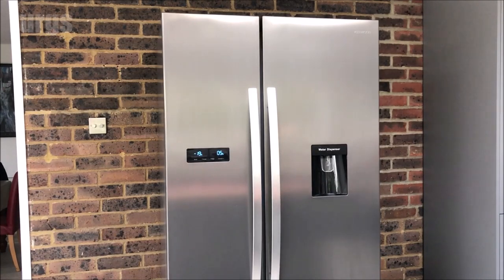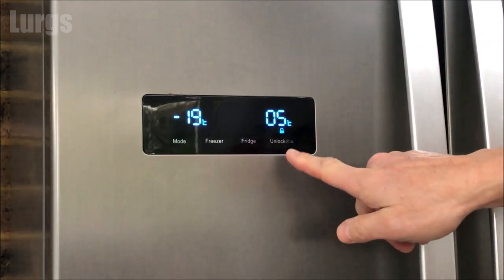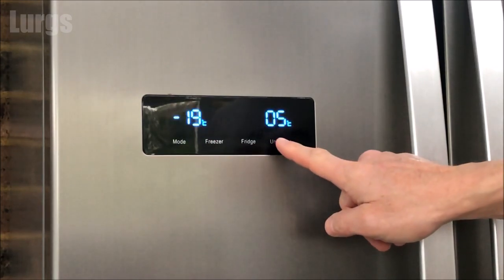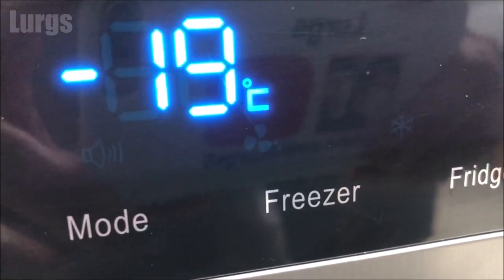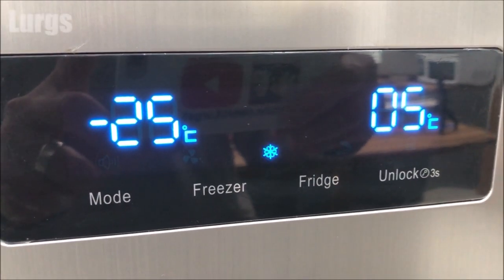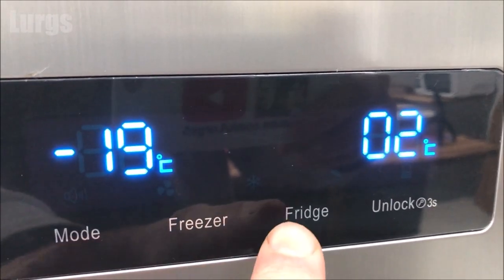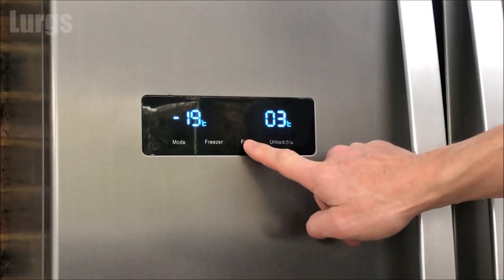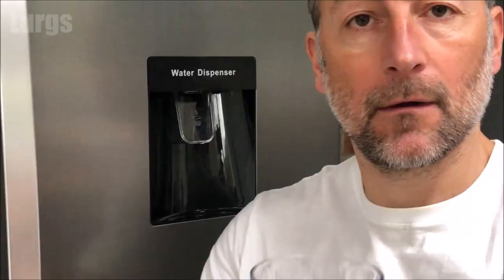Kenwood American Style Fridge Freezer Front Panel Overview and how to change Settings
In this video I will show you how to use the Kenwood American Style Fridge Freezer electronic control panel. This should also be the same on Hisense American Style Fridge Freezer Front Panel Overview.
I'll show you all the below features;
Kenwood American Style Fridge Freezer temperature setting.
Kenwood American Style Fridge Freezer Super cool mode.
Kenwood American Style Fridge Freezer Super freeze mode.
Kenwood American Style Fridge Freezer Holiday mode.
Kenwood American Style Fridge Freezer child lock feature (always put this on!).

The Kenwood American Style Fridge Freezer is a great unit, having a light in the Freezer is so useful. This video is the Kenwood KSBSDB19 / Kenwood KSBSDX20 American Style Fridge Freezer.